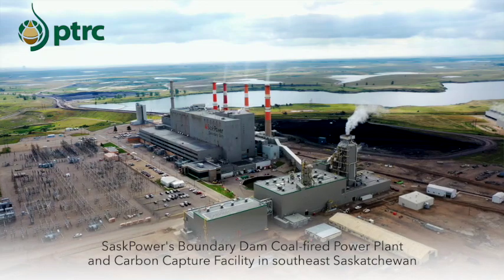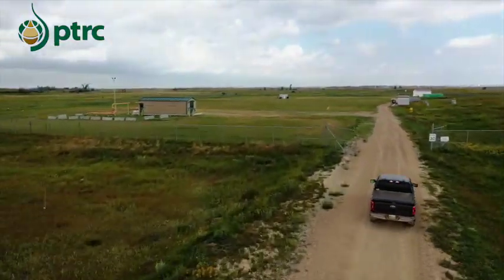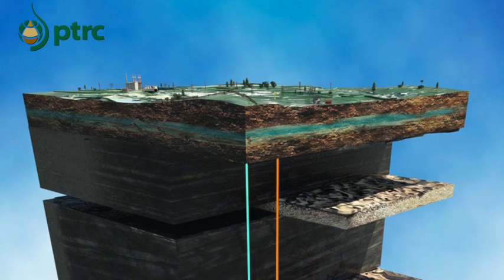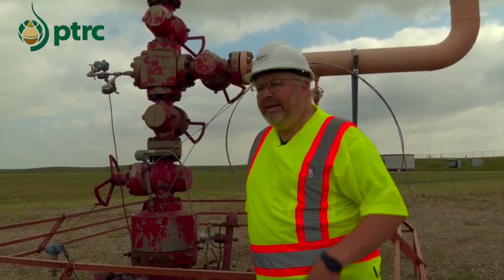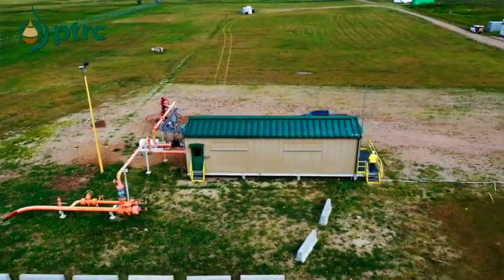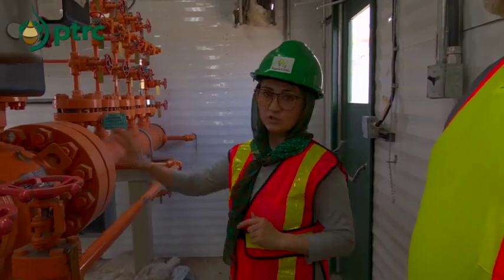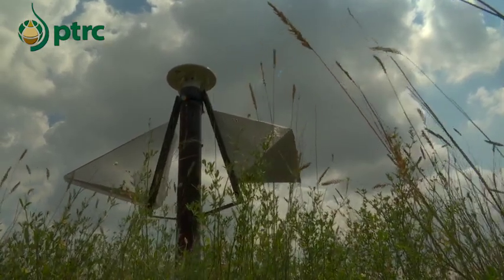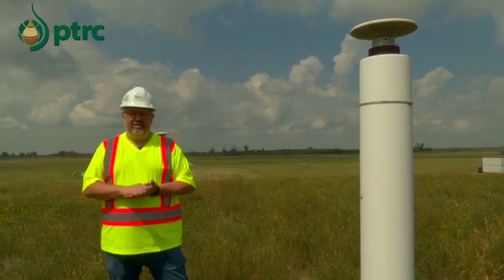Aquistore Tour 2022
Curious about what the Aquistore project and field site are all about?  Join Erik Nickel (PTRC Director of Operations) and Zeinab Movahedzadeh (Project Coordinator at Aquistore) for a tour of the site.

Aquistore is the deep saline storage location for CO2 being captured at SaskPower's Boundary Dam CCS facility near Estevan.  Between 200 and 500 tonnes per day of CO2 are injected into the Deadwood deep saline formation 3.4 km underground.  PTRC conducts measurement, monitoring and verification of the sequestered CO2, which in October of 2022 has reached 465,000 tonnes.